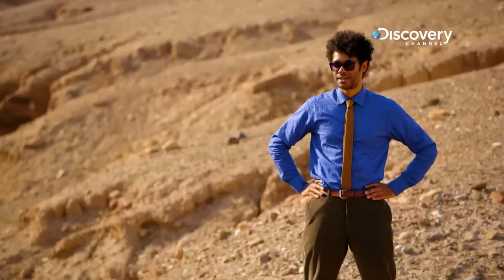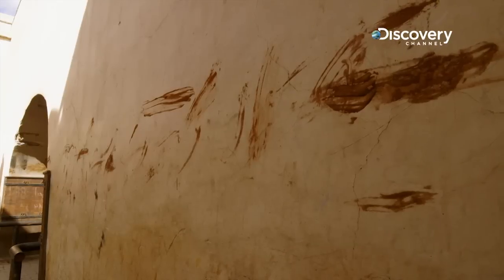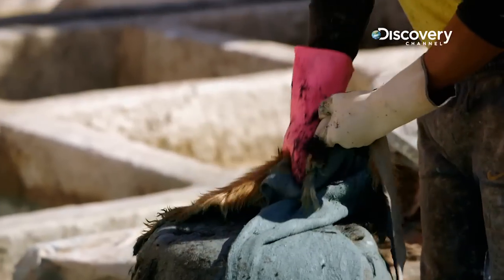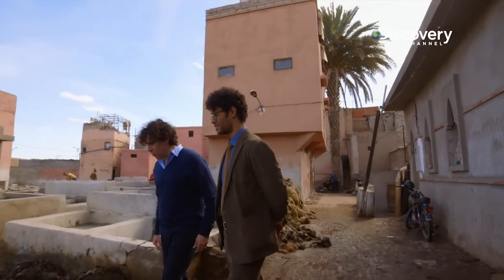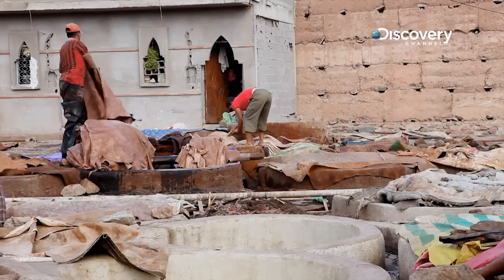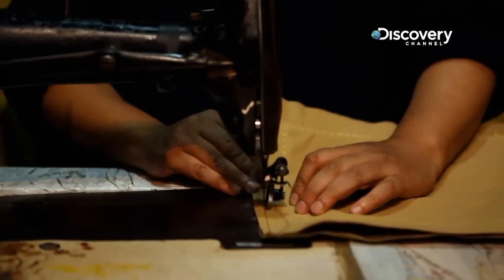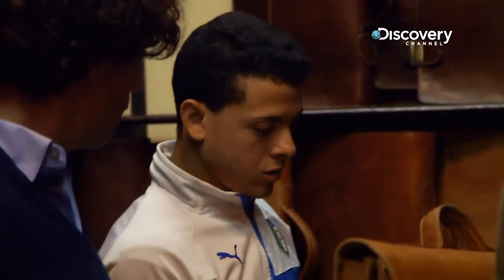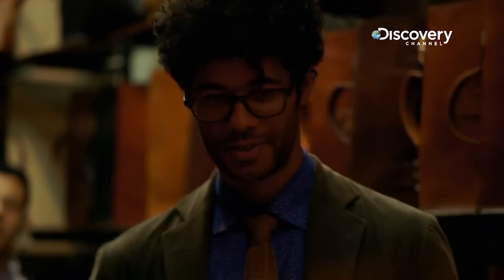Leather Tanning Process In Marrakech | TRAVEL MAN: 48 HOURS IN...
In Marrakech, Richard and actor Stephen Mangan visit a leather tannery that uses medieval techniques which has been passed down through generations. To finish the tour they will have to endure the intense whiff. Travel Man 48 Hours In... , Season 1 Episode 4